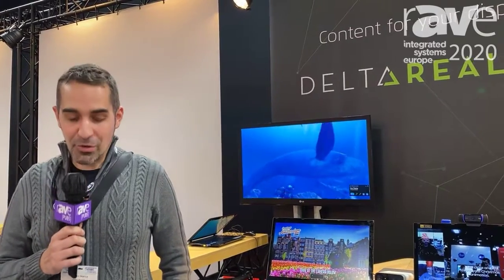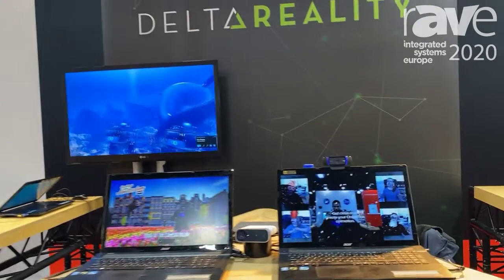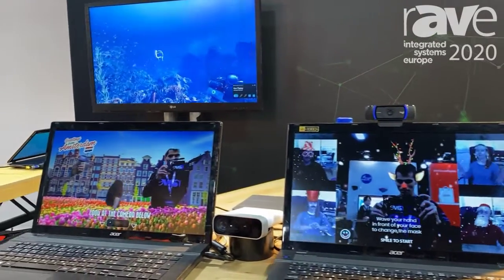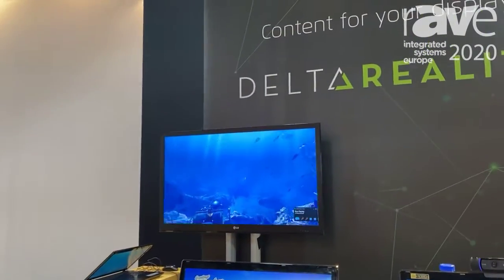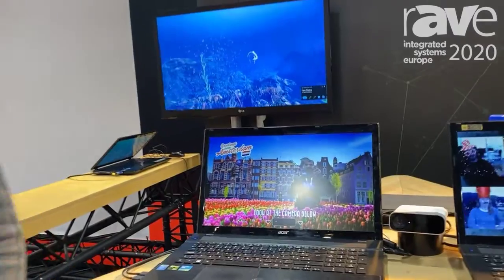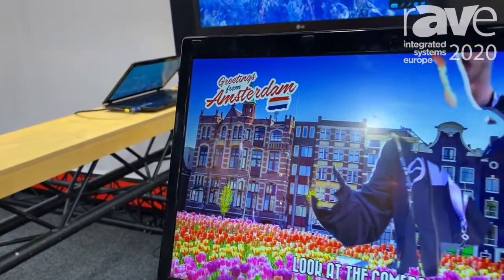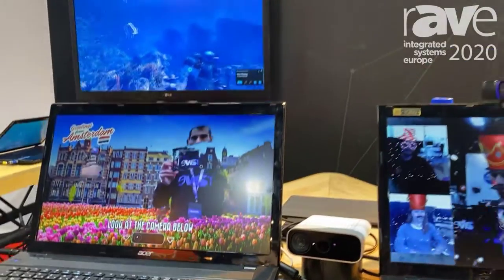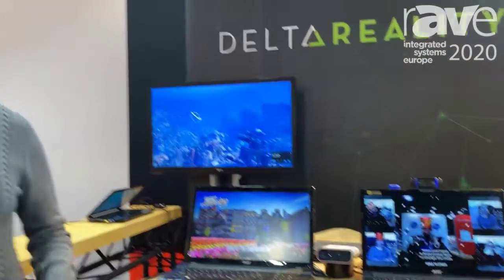ISE 2020: Delta Reality Showcases AR and VR Solutions For Interactive Digital Signage Applications